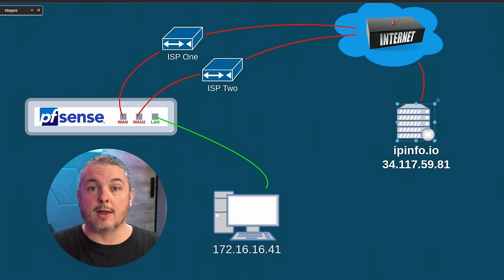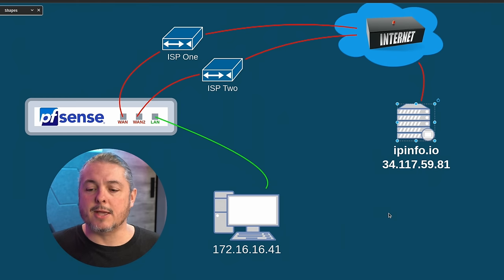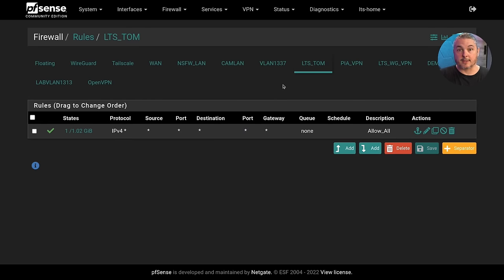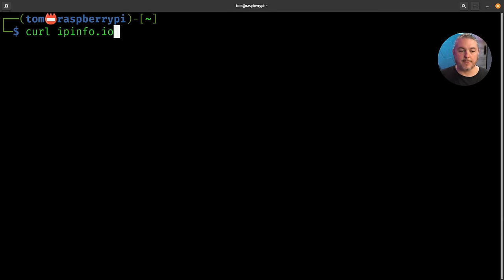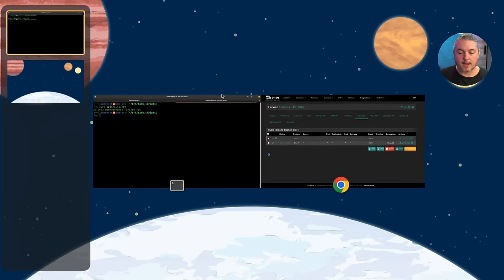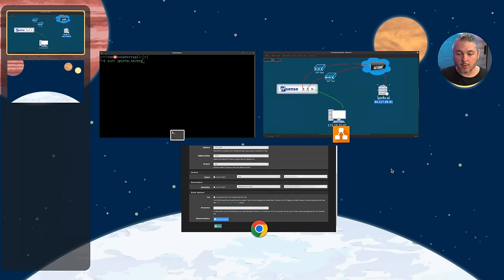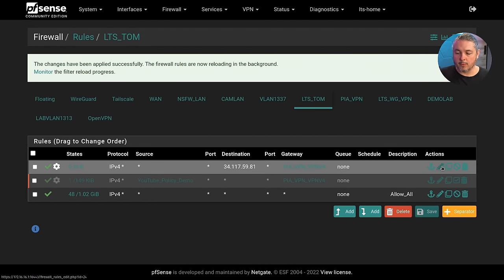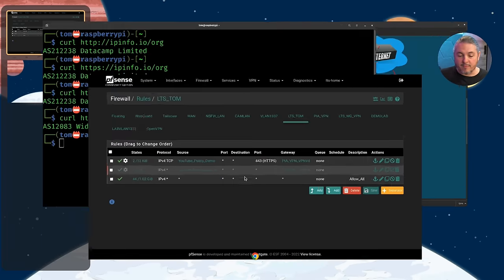How To Setup pfsense Firewall Dual WAN and Gateway Policy Based Routing Rules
⏱️ Timestamps ⏱️
00:00 pfsense policy routing
01:22 Demo Setup
03:03 Creating Alias
04:03 Firewall Rule Creation
07:19 Gateway Based on Destination IP
09:26 Gateway Based on TCP Port